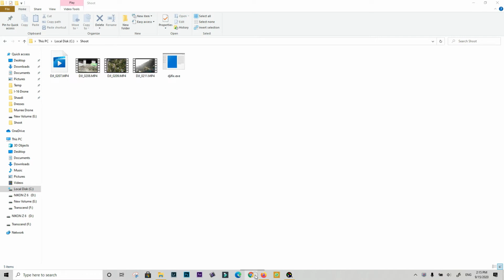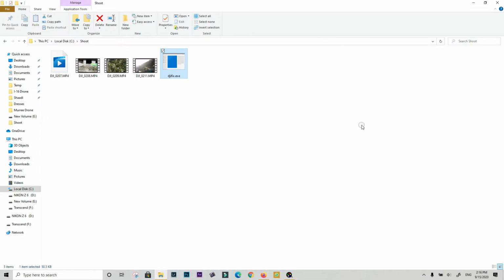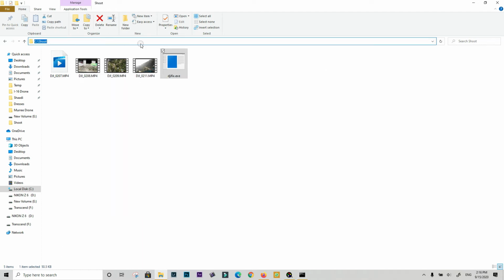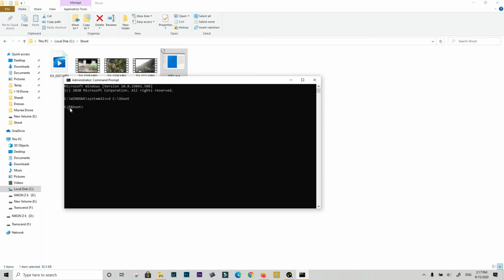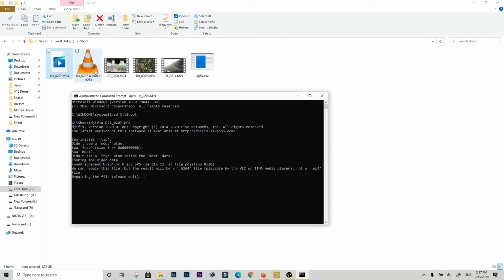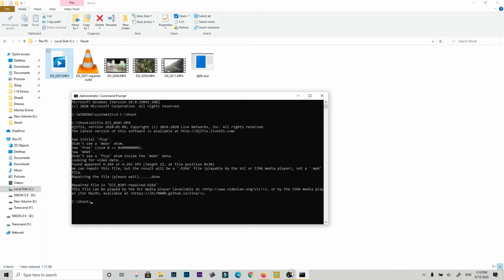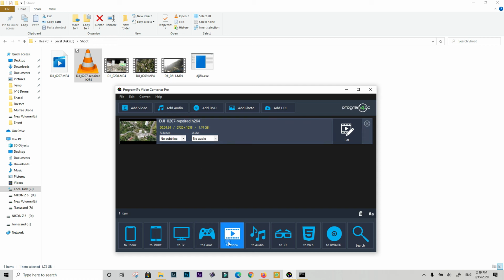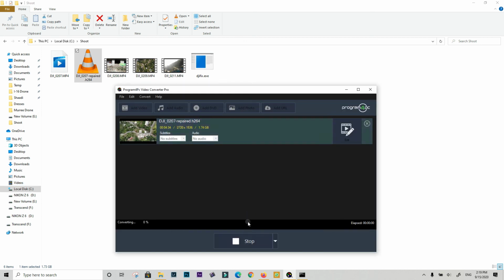Free and Easy 2-Steps Drone SD Card Corrupt File Fix/Recovery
Now recovering your corrupt SD card files is so simple.

Session Name: Drone SD Card Corrupt File Fix/Recovery
Presented by: Image Nation PK